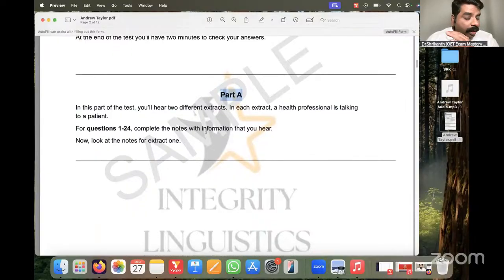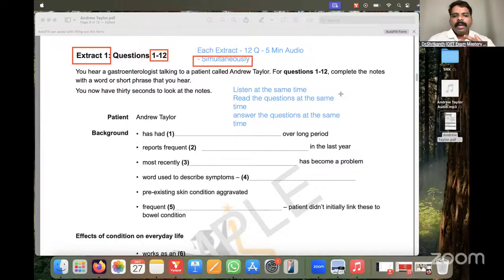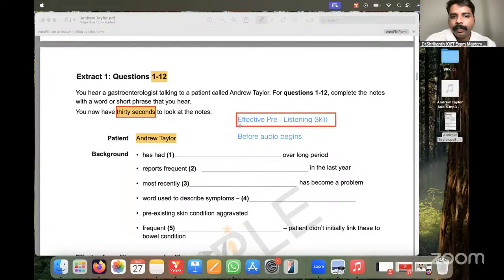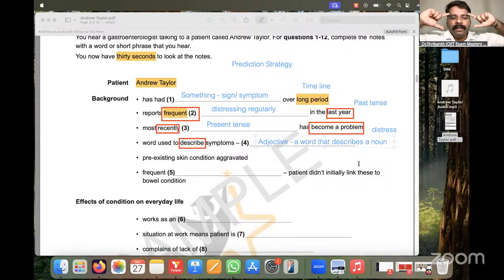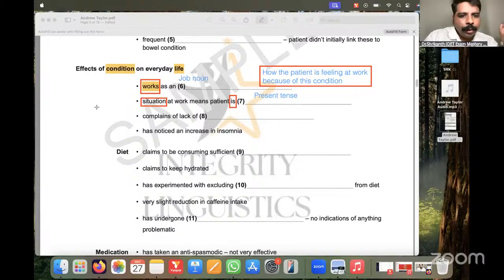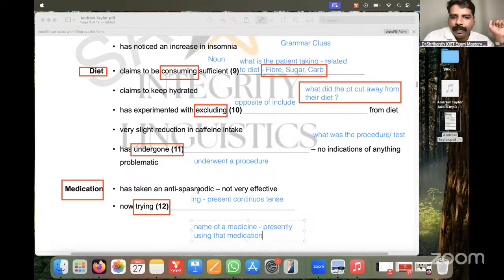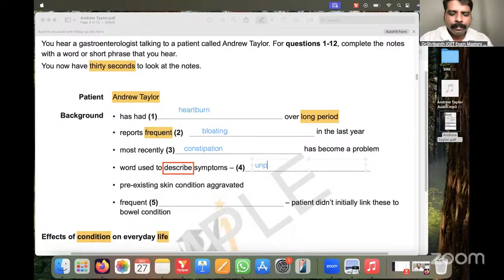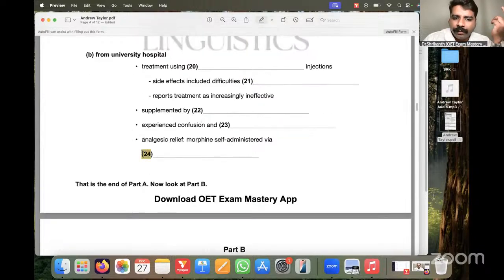OET Listening Part A – Real Exam Strategy | First Extract Walkthrough by Dr.Shrikanth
n this session, we break down OET Listening Part A – Extract 1 using real exam-style questions.
You’ll learn how to effectively use the 30-second preparation time, predict answers before the audio begins, identify key words, and maintain grammatical accuracy while filling in the notes.

This class is ideal for OET aspirants who want a clear strategy, not guesswork, and who aim to improve accuracy in Listening Part A through structured preparation.

📌 Topics covered:

How to use the 30 seconds wisely

Predicting answers from question stems

Identifying keywords and paraphrasing

Avoiding common Listening Part A mistakes

Exam-day tips for calm and confident performance

🎓 For guided preparation, structured practice, and full access to premium learning tools, download the OET Exam Mastery App and attend a free demo class.